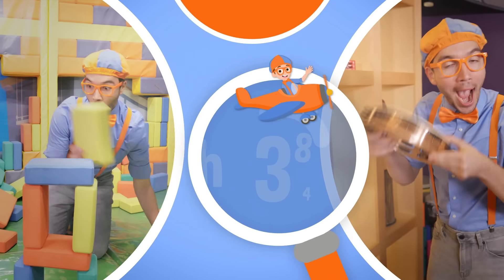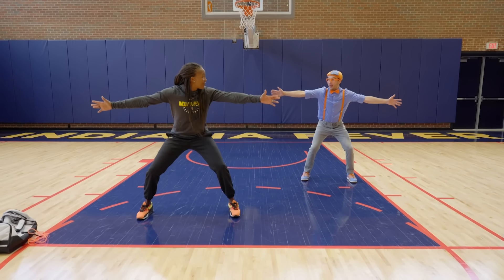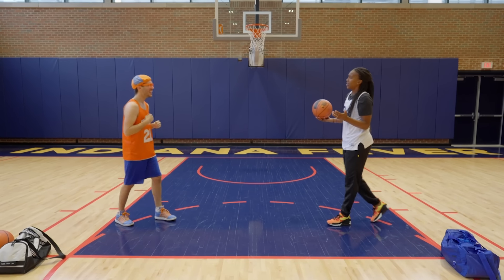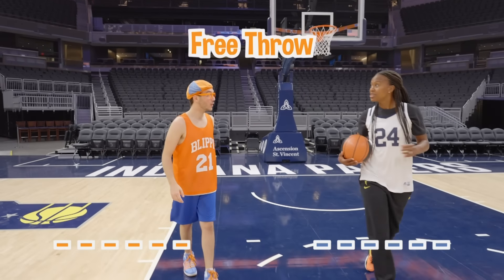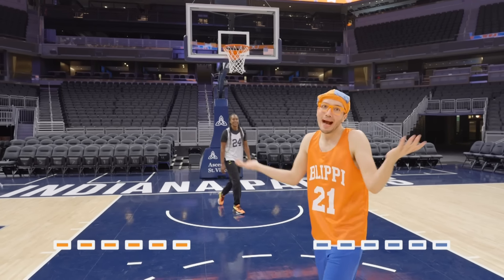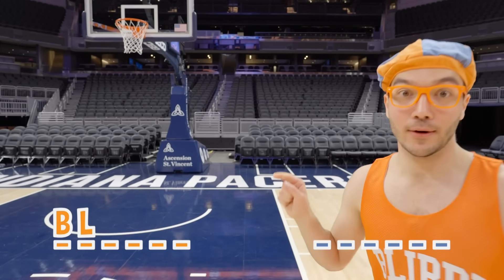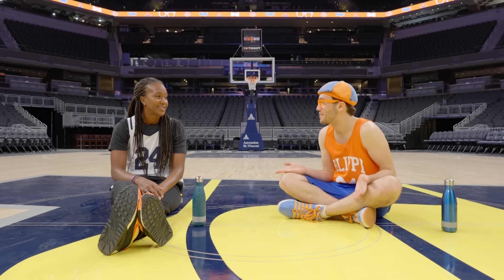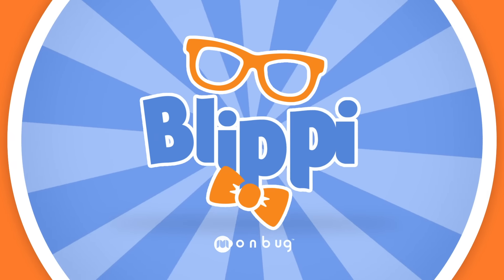Blippi Play Basketball With A Pro! | Sports for Kids | Educational Videos for Kids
Blippi learns some tips and tricks from his new friend, WNBA pro, Tamika Catchings. Basketball takes a lot of practice and coordination, but it’s so much fun! Blippi and Tamika have a blast getting to learn and play.